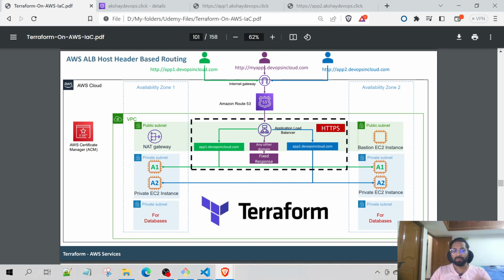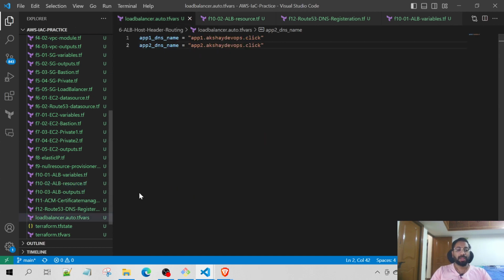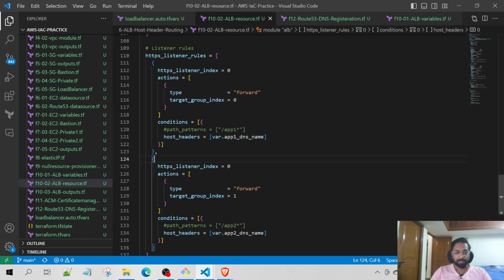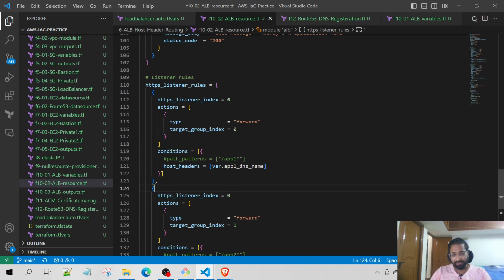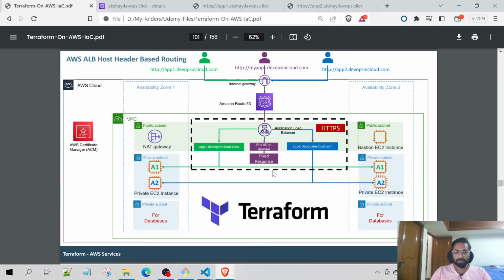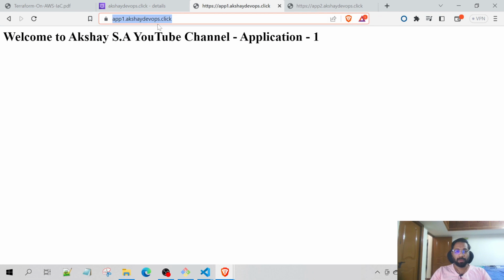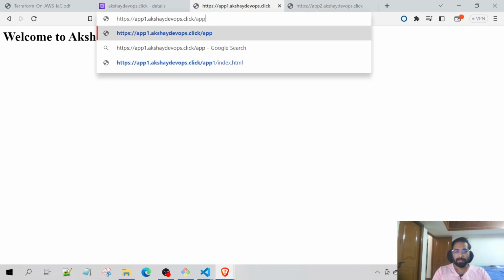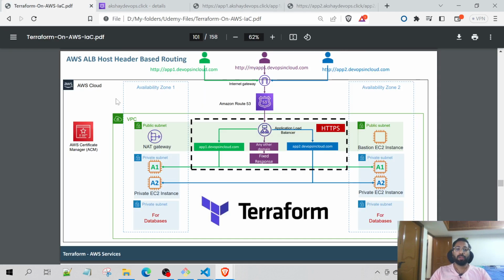7) AWS ALB Host Header based routing using Terraform